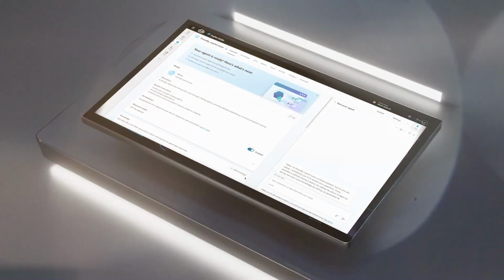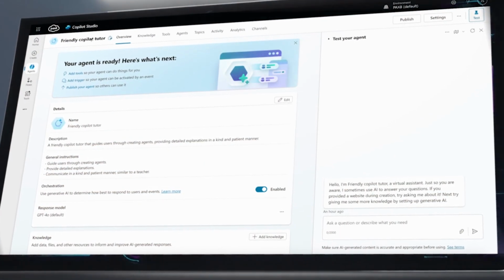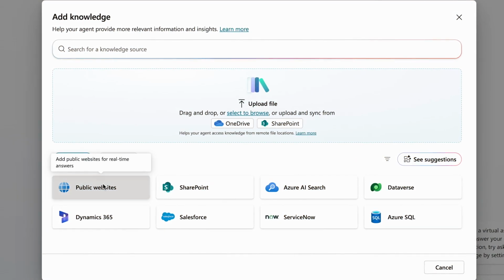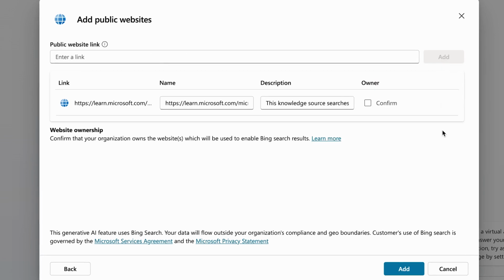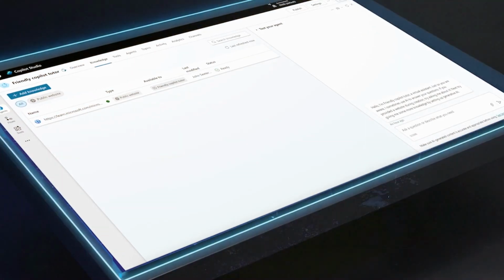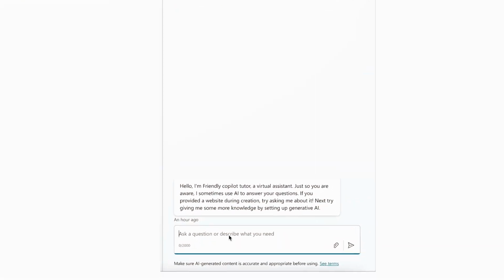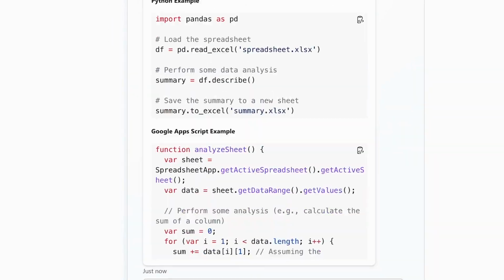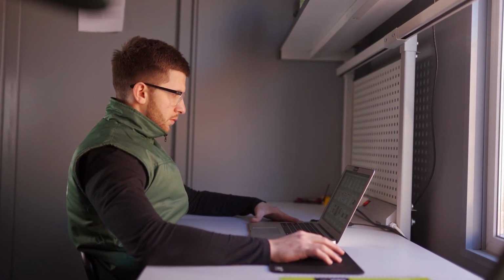Teach Your Copilot Studio Agent New Skills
Want your Copilot Studio agent to be smarter and more useful? This week, Willis shows you how to add knowledge to your custom AI agent and test what it knows — so it can deliver better, more accurate responses.

From linking websites and SharePoint documents to uploading files from your computer, you’ll learn how to quickly expand your agent’s brain and ensure it’s ready for action.

🔑 Key Topics Covered:
✅ Where to find the Knowledge section in Copilot Studio
✅ How to add website links, SharePoint documents, or uploaded files
✅ Best practices for teaching your agent relevant info
✅ Testing your agent to confirm it’s ready to help